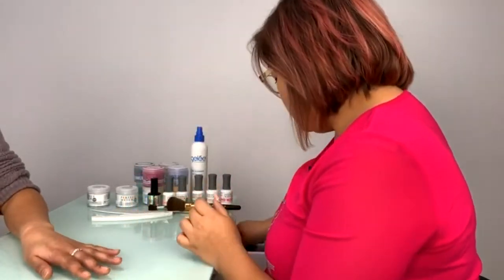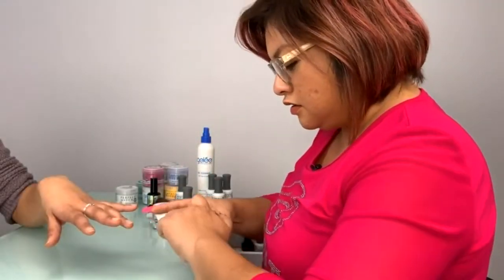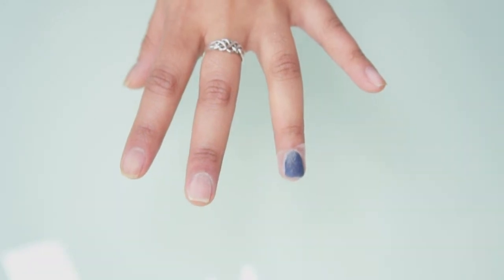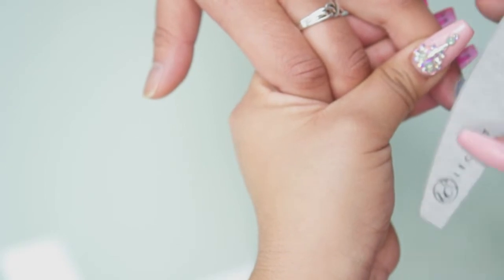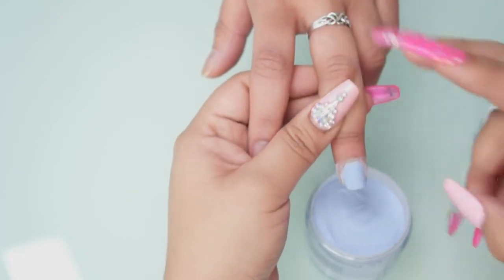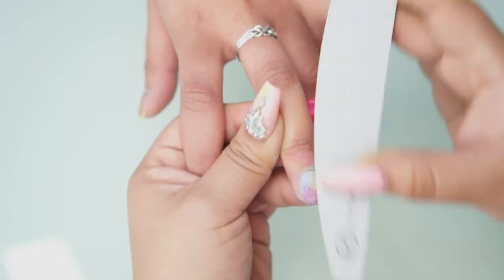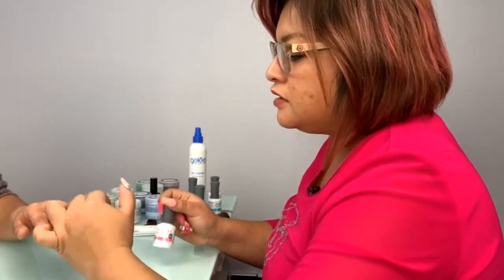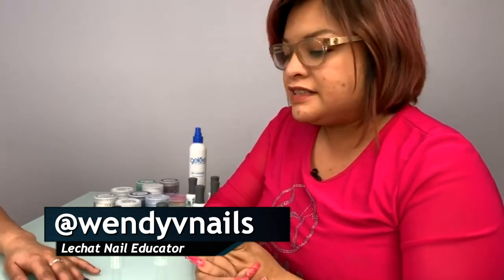DipPowderNails with LeChat's Perfect Match DIP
Do you know how to dip?  Our educator, Wendy Valenzuela went live on our Facebook to show you how to dip and how to do some dip nail art.

Make sure you follow our Facebook so you can watch us live and follow our Instagram to see our products in action!